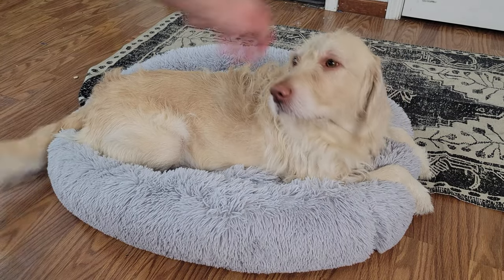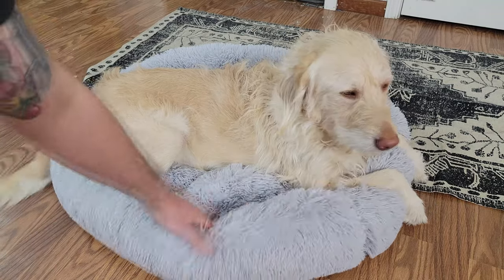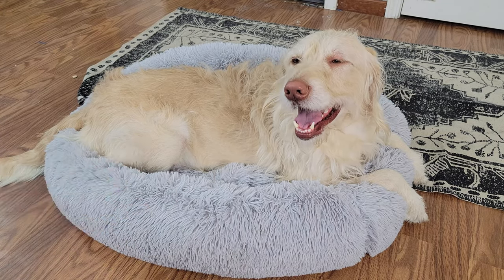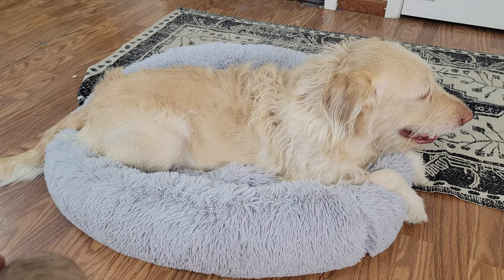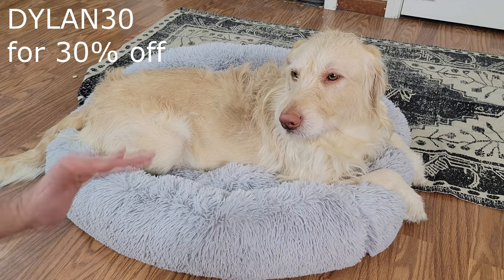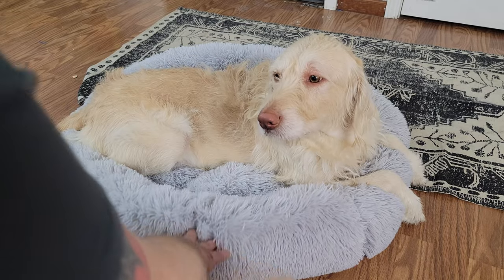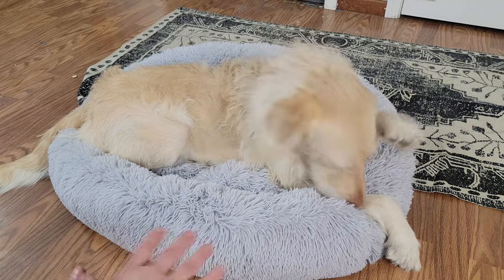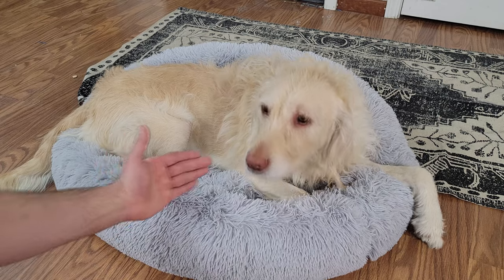Pup-Show Luxury Dog Bed Review With Ollie.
Whats up guys Oliver finally got a bed he likes to sleep in.  This is the Pup-Show Luxury Dog Bed and it comes in many sizes and colors.  I wish my bed was this comfortable.  The material is so soft light and fluffy.  I hope your dog likes his bed as much as Ollie does.